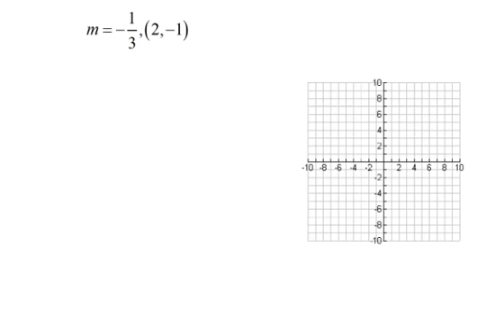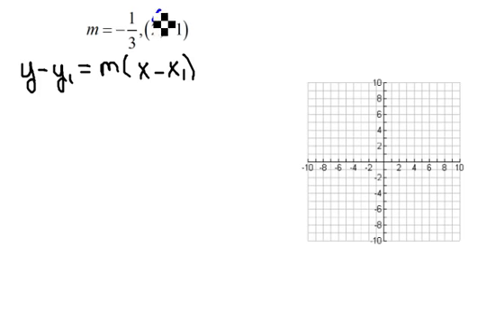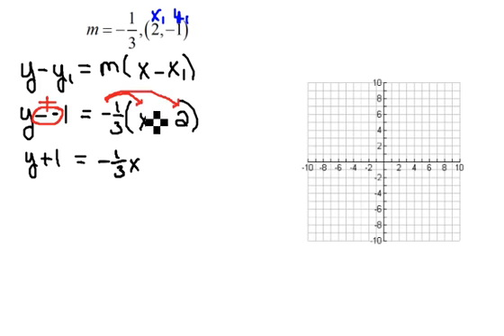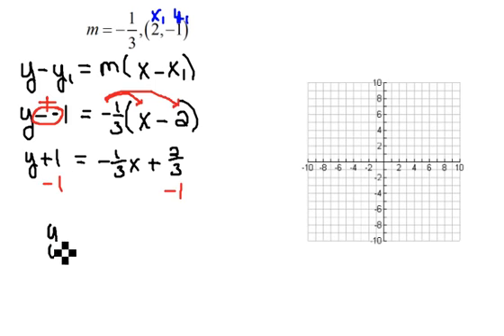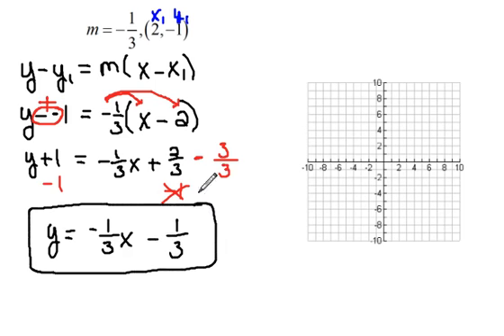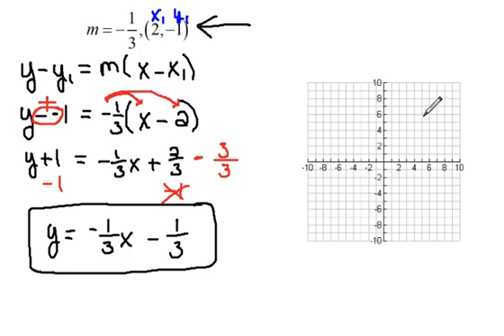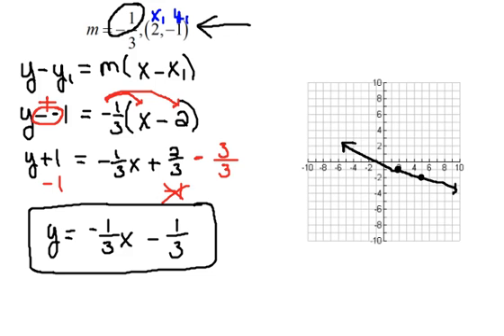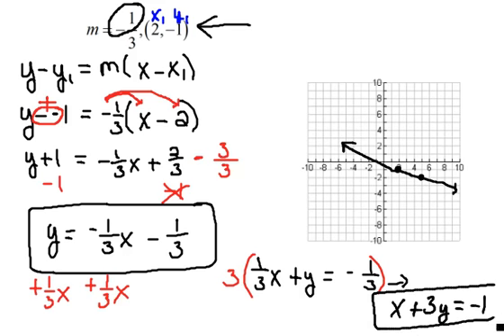Write Equation from point and slope #2 3.4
Given a point and the slope write the equation of a line and graph.